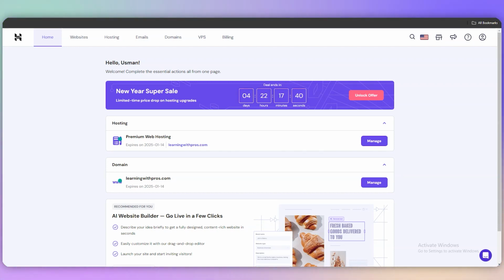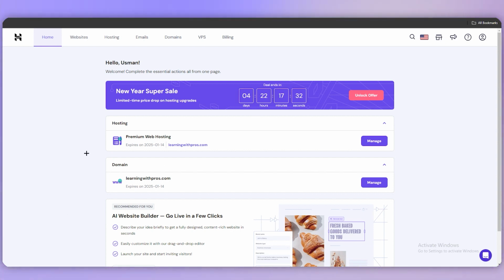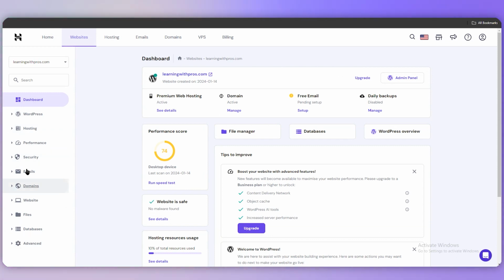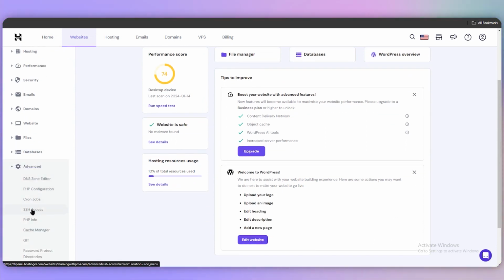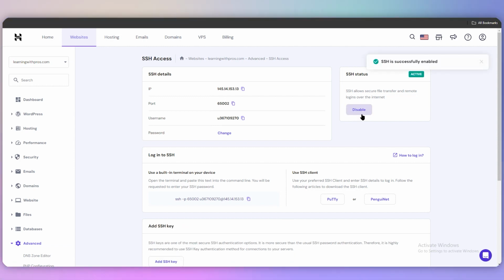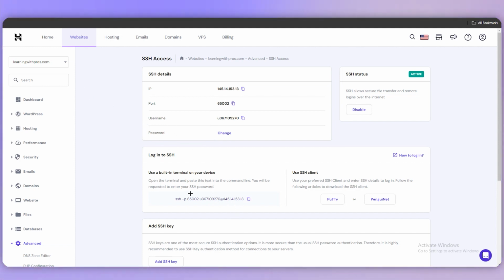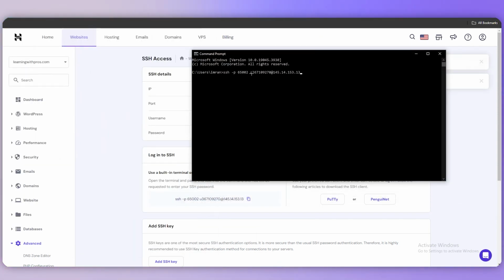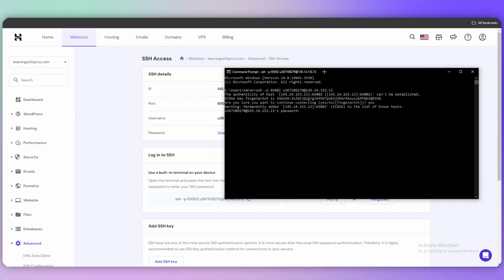How to Enable SSH Access in Hostinger Shared Hosting (2024) Tutorial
If you are looking for a video about How to Activate SSH Access in Hostinger Shared Hosting, here it is!
In this video I will show you How to Use SSH Access in Hostinger Shared Hosting. Be sure to watch the video to the very end.
You'll Learn How to Set Up SSH Access in Hostinger Shared Hosting.